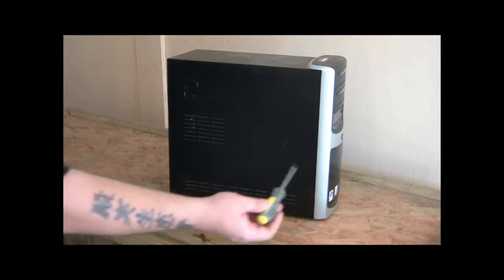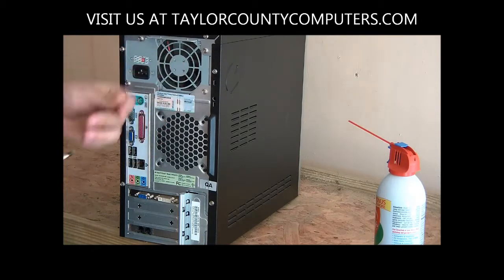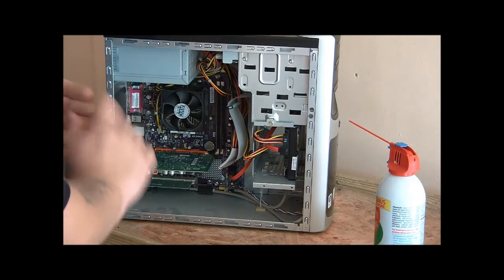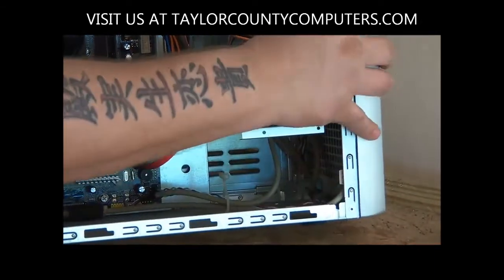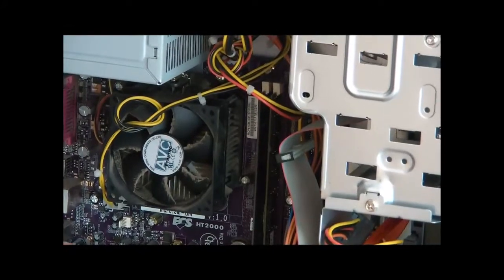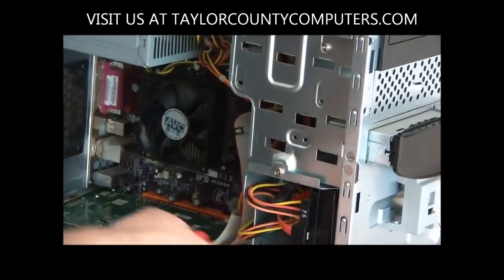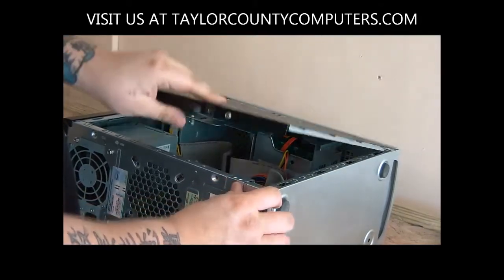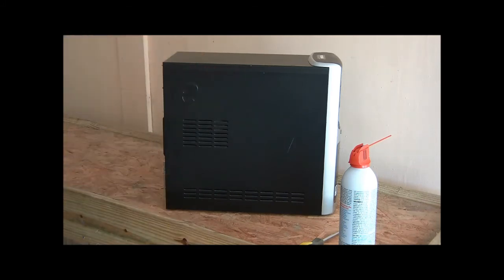How to clean my computer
24-7 Tech shows you how to clean your computer. We are not just a Tallahassee website design company but have been providing computer repair, networking, virus removal and more from Taylor County Perry to Charlotte County Port Charlotte and their surrounding areas for over 15 years. We are also search engine optimization and online marketing experts...we truly are "the last solution you will ever need." or call